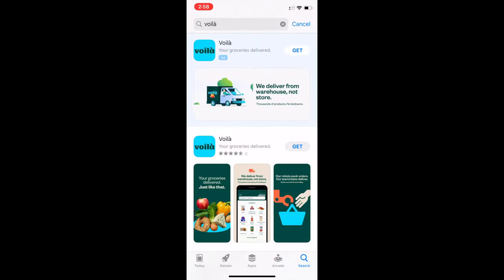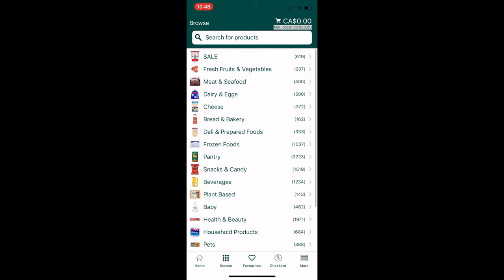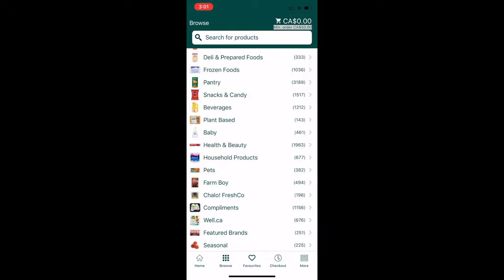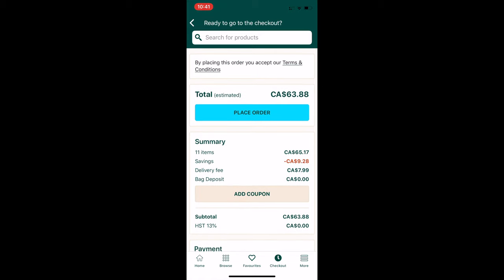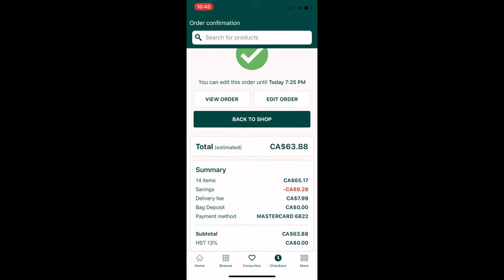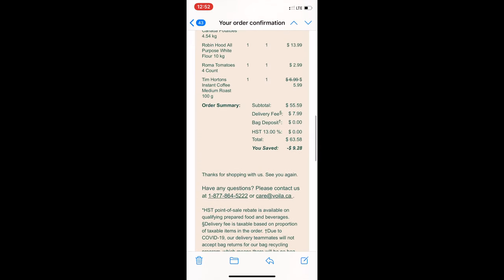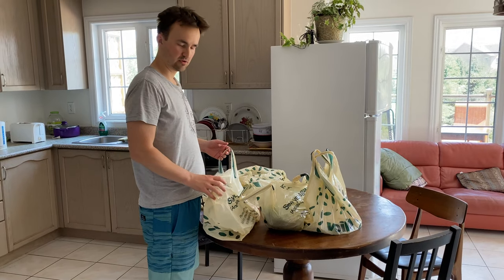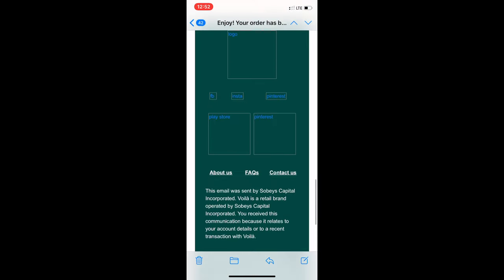Trying Voilà by Sobeys - Online Grocery Home Delivery Service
Voilà by Sobeys is a cutting-edge online grocery home delivery service in the Greater Toronto Area. Sobeys partnered with Ocado Group PLC, a leading online grocery retailer in the UK, to build robotic automated warehouses that improve the quality of the service experience for Canadians.

- Items are delivered from warehouse, not store.
- Thousands of products to choose from
- Robots pack orders
- Produce is fresh or it's free
- Affordable prices and no hidden fees
- Items delivered next day in 1-hour time slots

Bonuses from me:
1 month of free delivery and $20 in credits from Cornershop
Get CA$10 off your first 2 Uber Eats orders. Use this code at checkout: eats-9ilp6